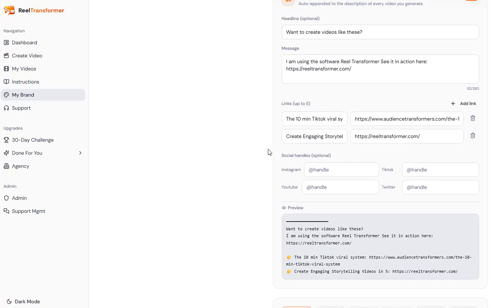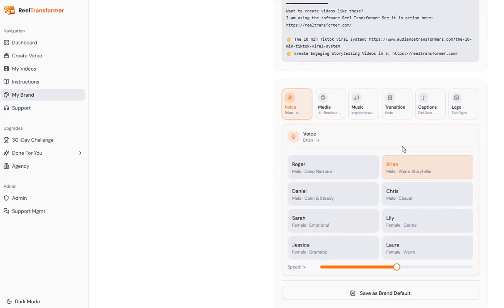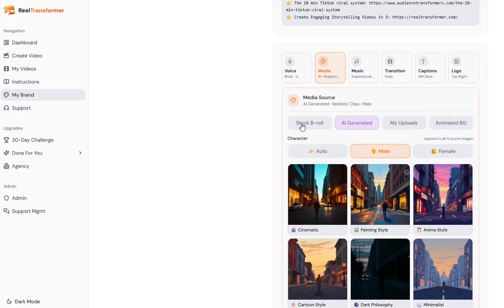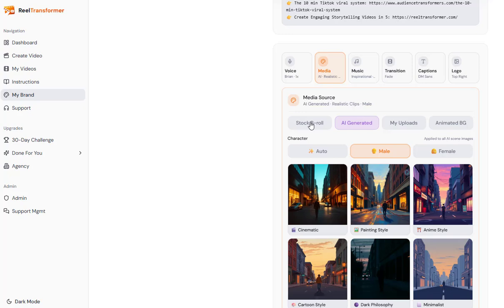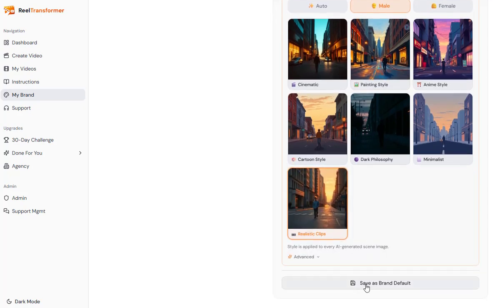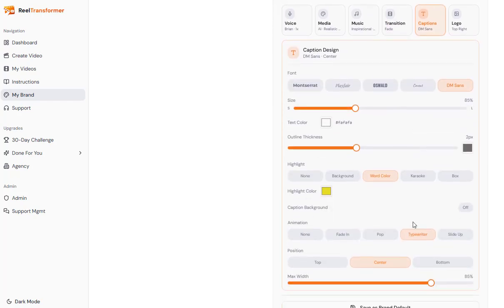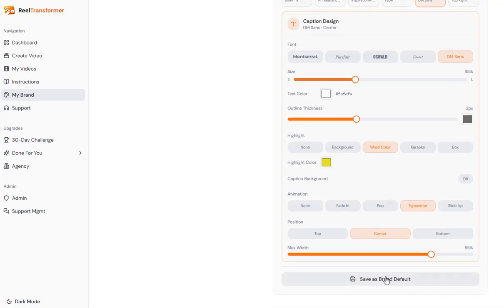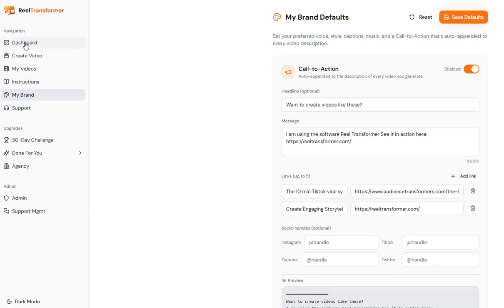How to Set Up Your Branding in Reel Transformer | AI Storytelling Software Tutorial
Want every storytelling video you create to look professional and instantly recognizable?

In this tutorial, I'll show you how to set up your branding inside Reel Transformer, the AI storytelling software that helps you create high-engagement storytelling videos in minutes.

Your brand is what makes your content memorable. In this video, you'll learn how to customize your Reel Transformer account so every AI-generated storytelling video reflects your unique style, business, or channel.

You'll learn how to:

Set up your brand inside Reel Transformer
Customize your storytelling videos
Create a consistent look across all your content
Build a recognizable brand on YouTube, TikTok, Instagram Reels, Facebook, and other social platforms

Whether you're building a faceless YouTube channel, growing your personal brand, creating content for clients, or scaling multiple channels, consistent branding helps your videos stand out and build trust with your audience.

If you're looking for the best AI storytelling software or want to learn how to customize Reel Transformer to match your brand, this tutorial will walk you through the entire process.

Start building a recognizable brand while creating storytelling videos that continue generating views, subscribers, leads, and sales long after you hit Publish.